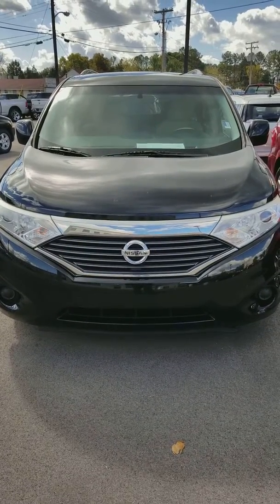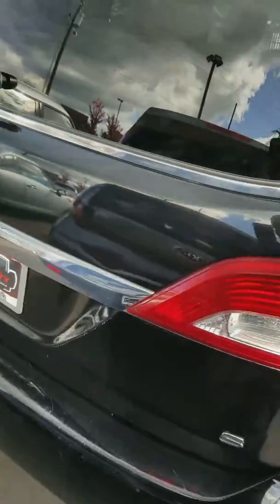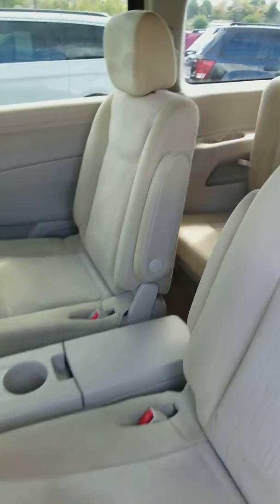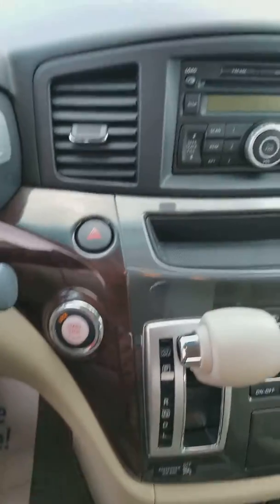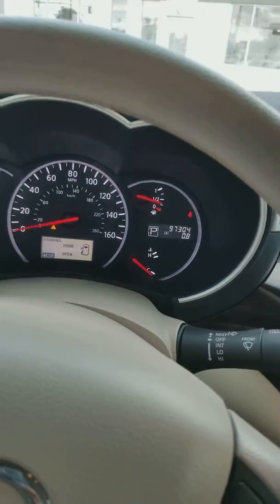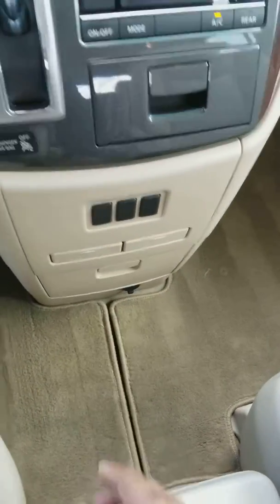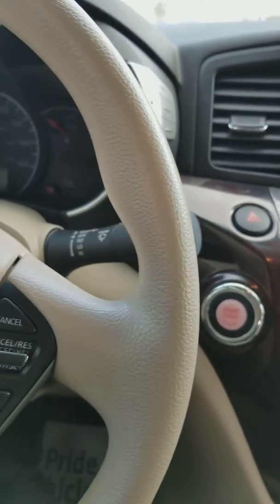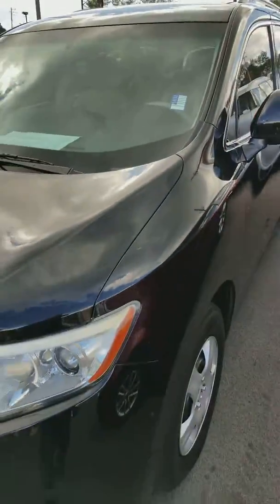2012 Nissan Quest S $11,758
Under 100k miles. Good condition Come take a look at and ask for Gerard with Secret City in Oak Ridge.